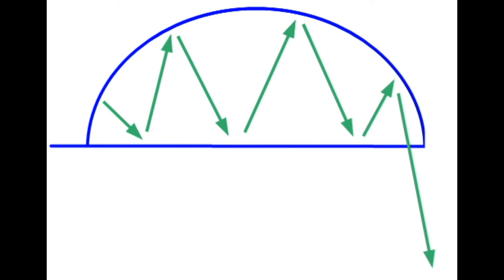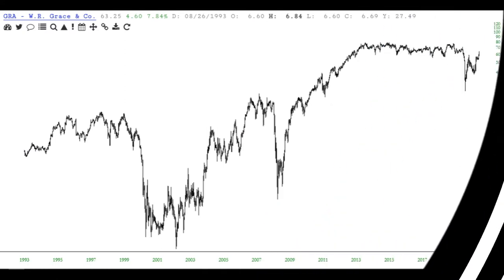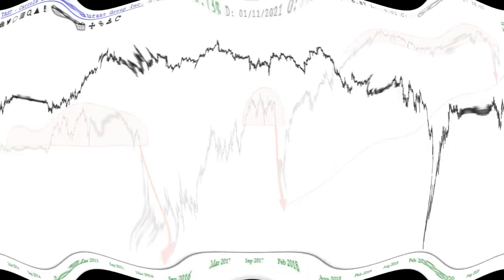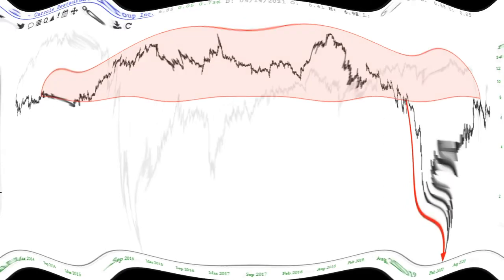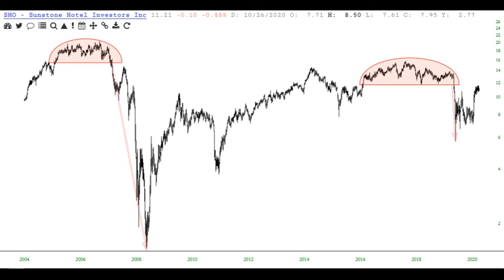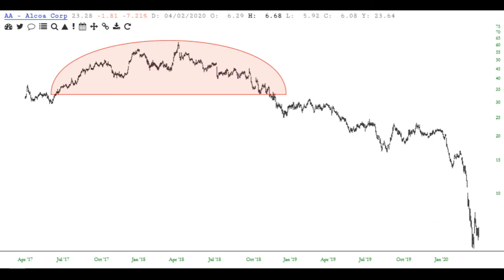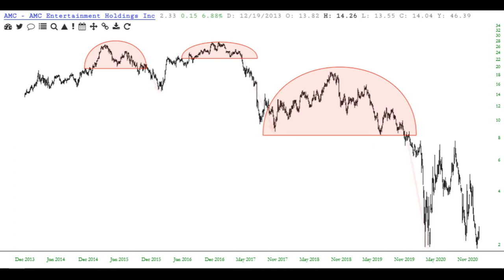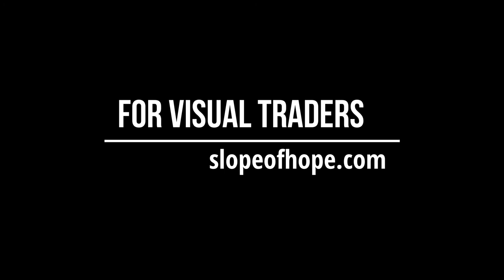Eight Essential Charts: Rounded Top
Eight Essential Charts for Traders
Number Seven: Rounded Top